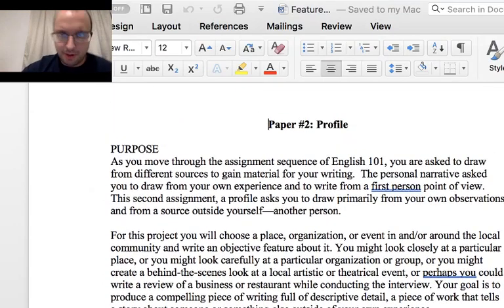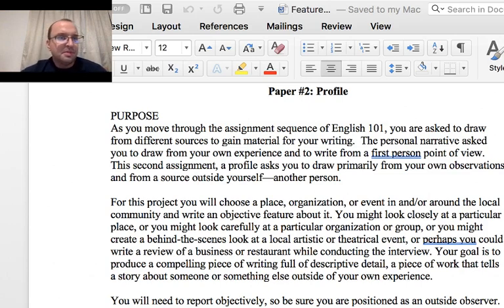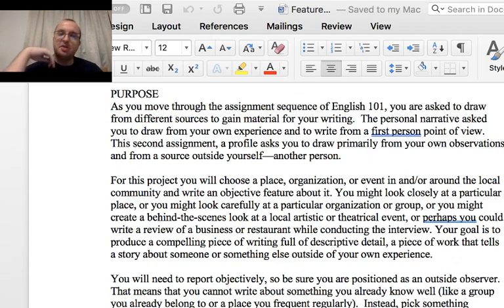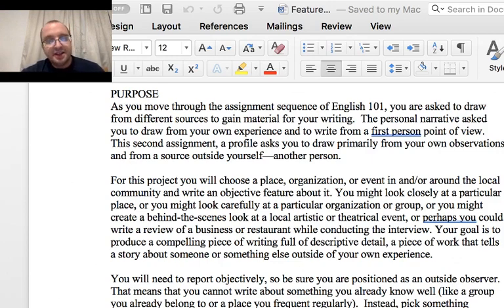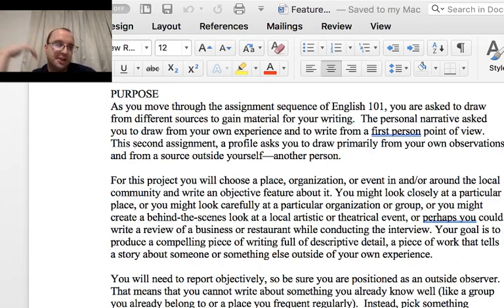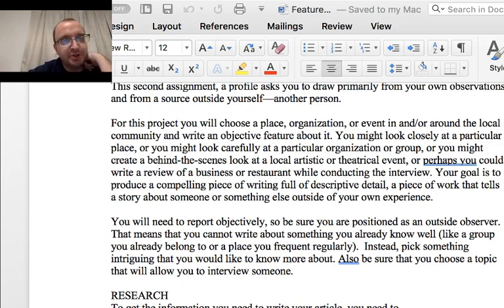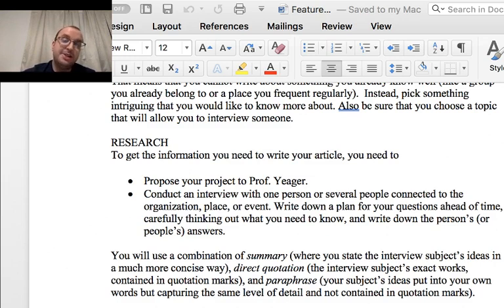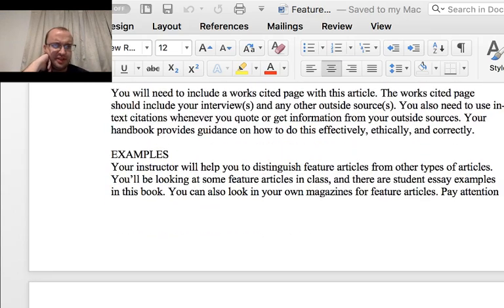How to Write a Profile